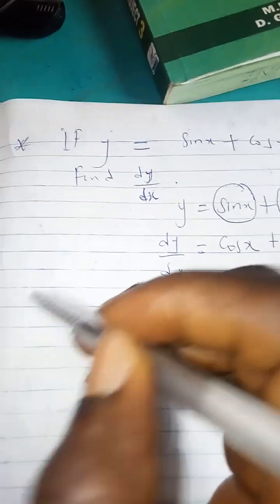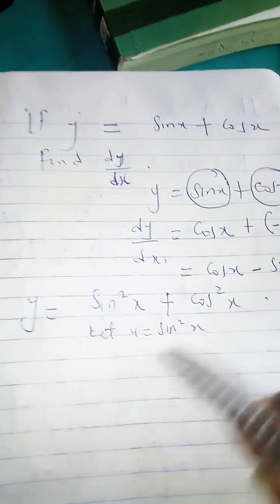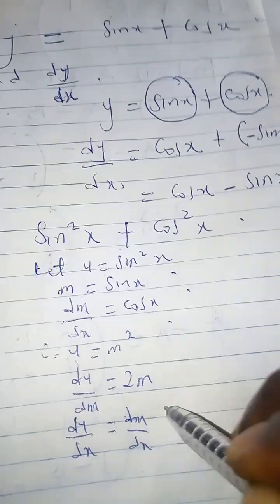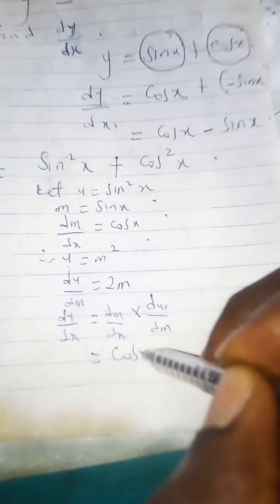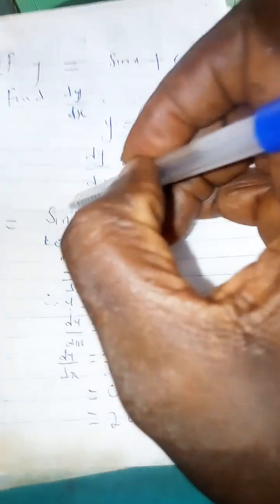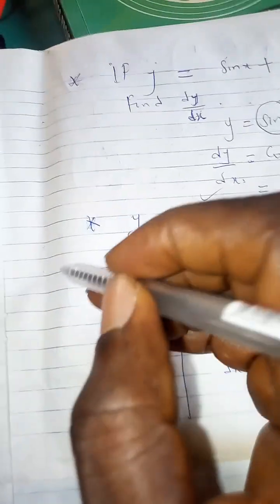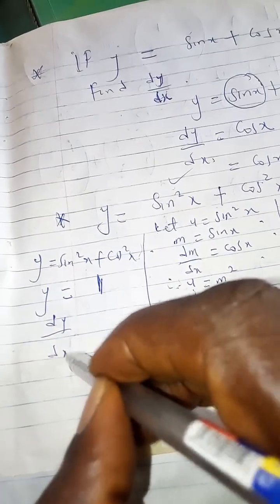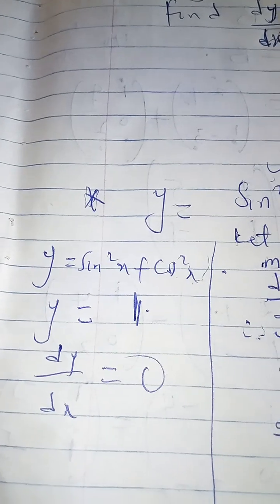Differential calculus ( Differentiation)